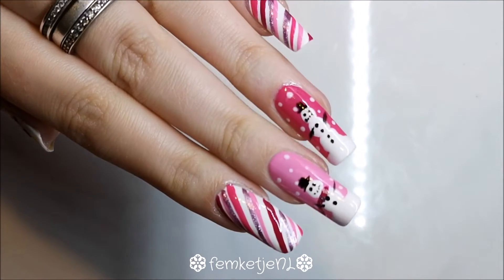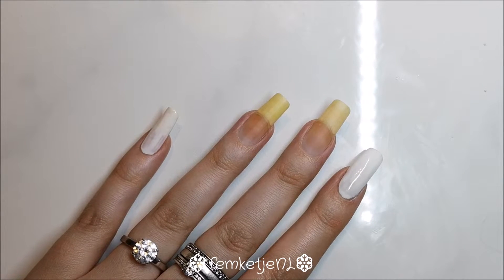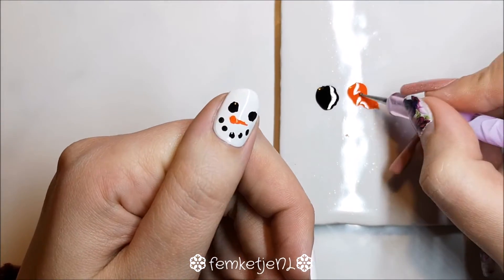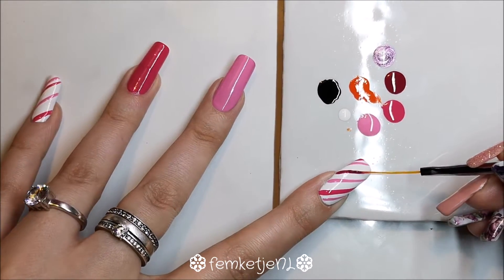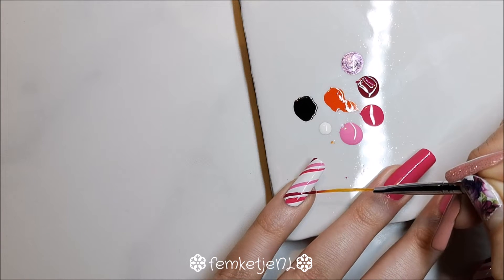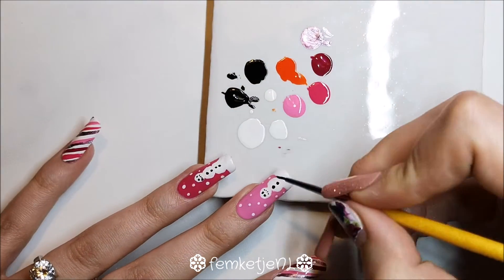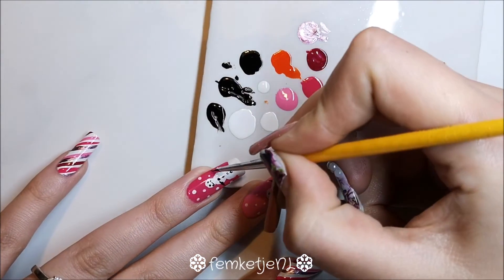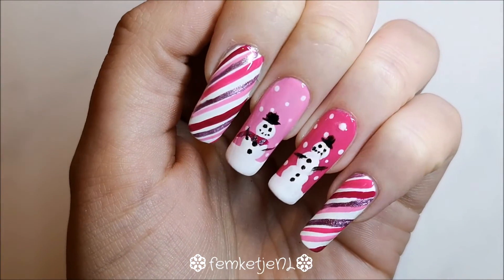❄️Winter Nailart Week 2018 #7 - Pink Candy Cane & Snowmen (Regular Nailpolish)❄️- femketjeNL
❤❄️ Winter Nailart Week 2018 #7 Pink Candy Cane & Snowmen (Regular Nailpolish)! ❄️❤
This year I wanted to do something special during the holiday season so I came up with Winter Nailart Week. In this week I will be uploading 7 days in a row, sharing wintery and xmas proof nailart designs with regular nailpolish and gelpolish.

This 7th and final winter design is a pink candy cane and cute snowman design made with reguar polishes on natural nails.

snap: femketjenl